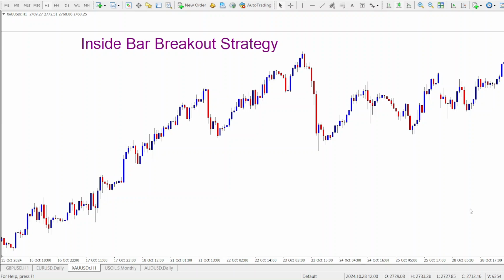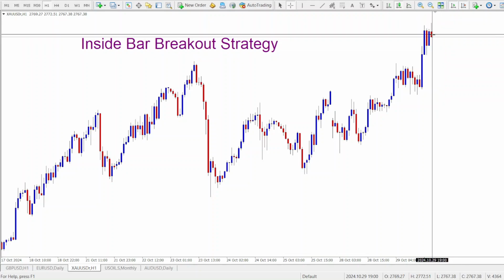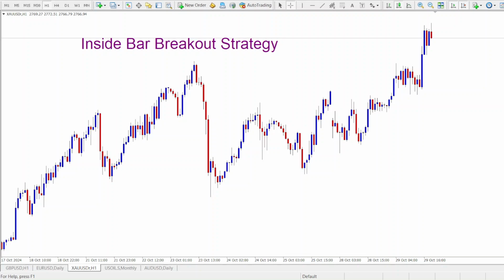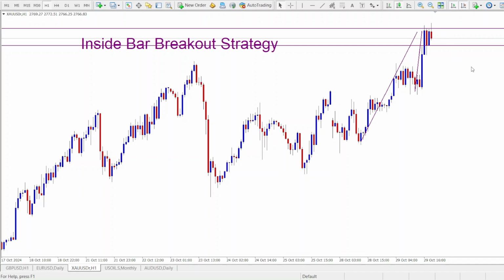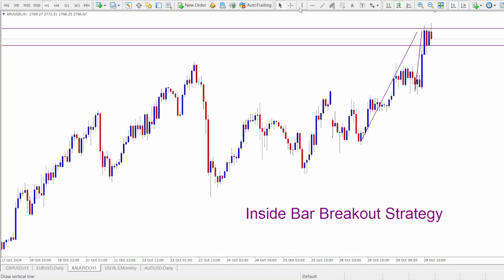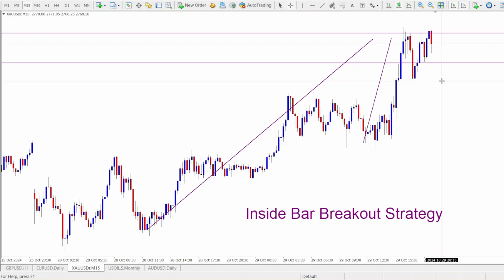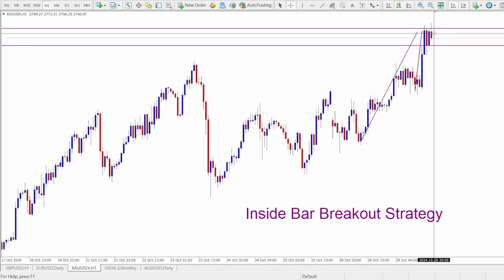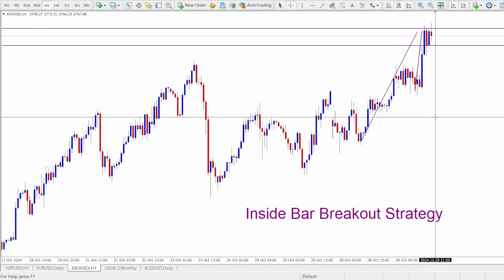Inside Outside Bar Indicator for MT4 & MT5 - This Inside Bar Breakout Strategy is a Cheat Code!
Are you ready to elevate your trading game? In this video, we dive deep into the inside bar breakout strategy, a powerful technique that can help you identify potential market reversals and continuations. This strategy is all about leveraging the price action created by inside bars to make informed trading decisions.

An inside bar occurs when the current candle is completely contained within the high and low of the previous candle. This formation often signals market consolidation and indecision, creating the perfect opportunity for breakout traders. We’ll discuss how to spot these setups on your charts, the ideal timeframes to trade them, and how to effectively manage your risk when executing trades based on this strategy.

Additionally, we’ll explore real-life examples to illustrate the effectiveness of the inside bar breakout strategy. You’ll learn how to apply this technique across various currency pairs and timeframes, maximizing your trading potential.